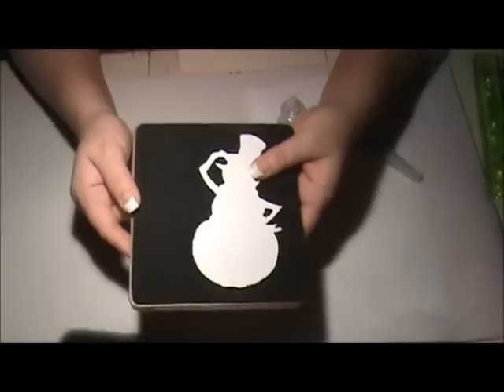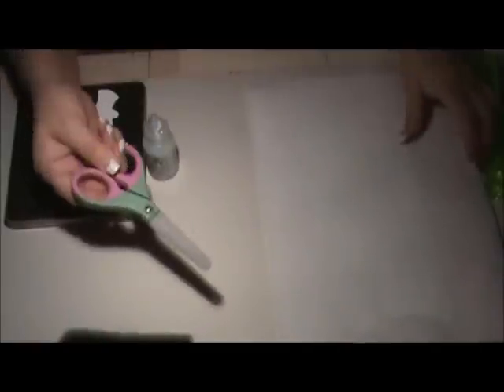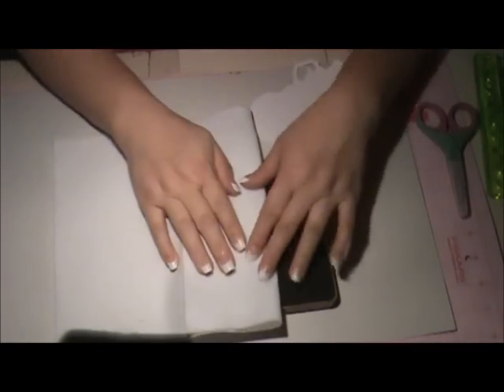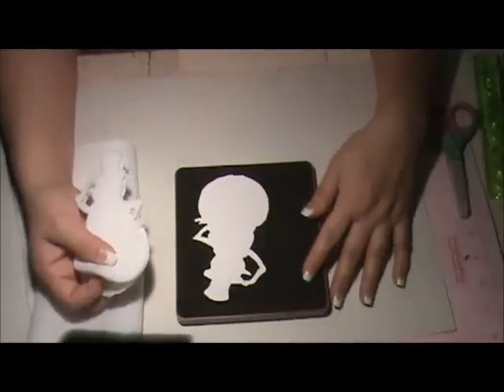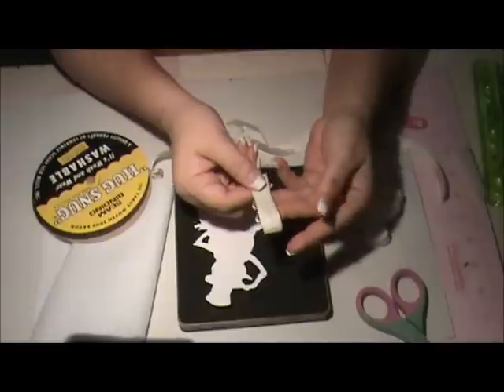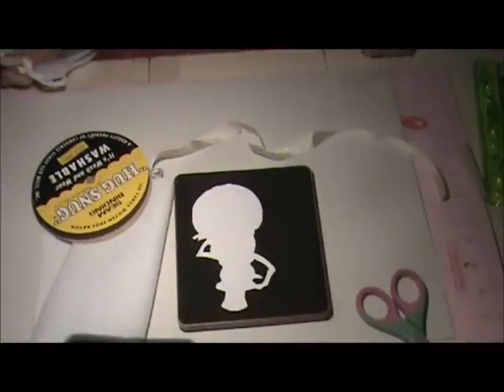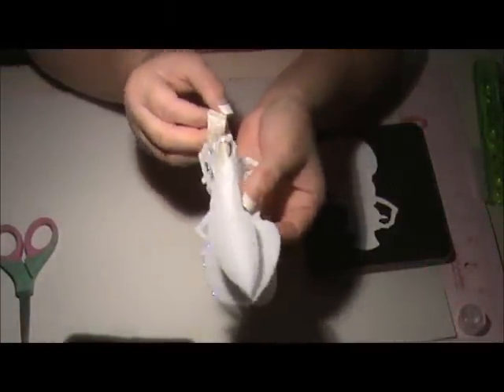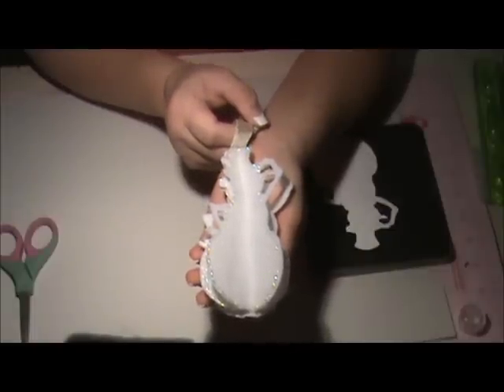How to Make Felt Christmas Decorations: Ornaments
Learn how to make felt Christmas decorations that are a cute and easy way to jazz up your Christmas tree with this video tutorial.  This homemade ornament is adorable in its own right, but the fact that it's three dimensional makes it that much more special.  Let this fun Christmas ornament twirl around on the branch of your Christmas tree and see how the sparkles shimmer!